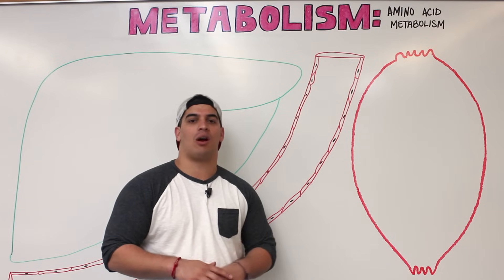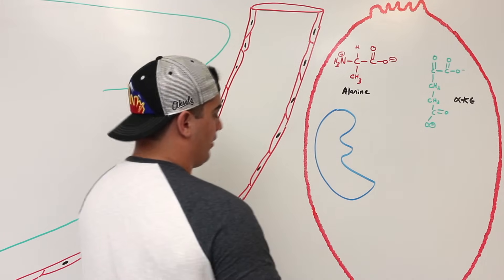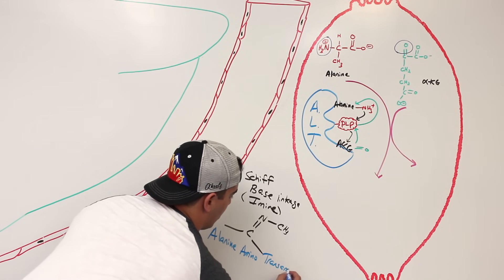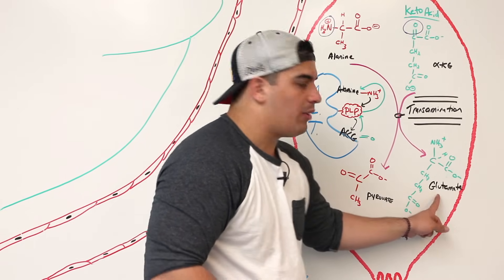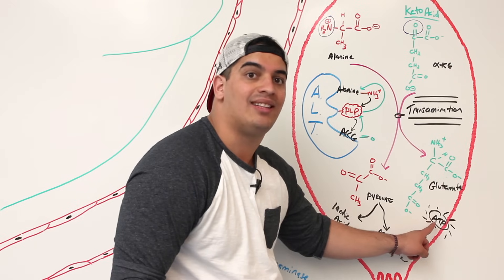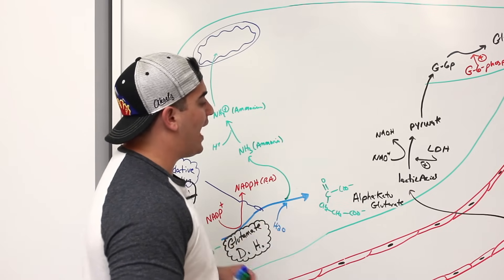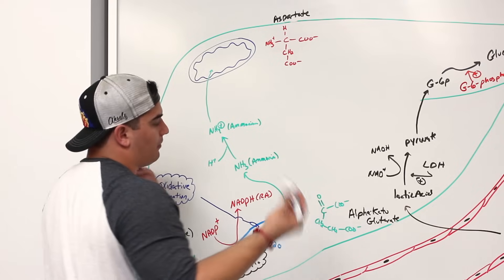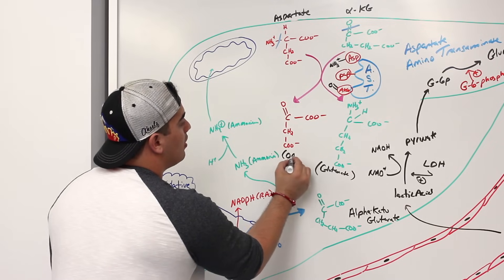Metabolism | Amino Acid Metabolism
Ninja Nerds!

In this lecture Professor Zach Murphy will present on Amino Acid Metabolism. During this lecture we will be discussing transamination and oxidative deamination along with the enzymes associated with them. We hope you enjoy this lecture and be sure to support us below!